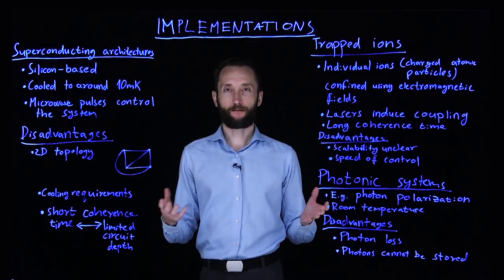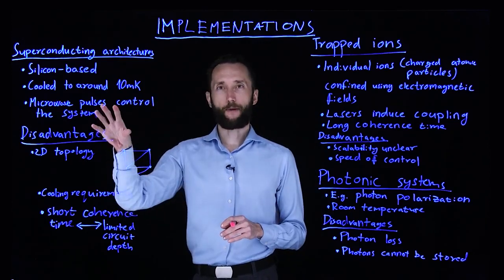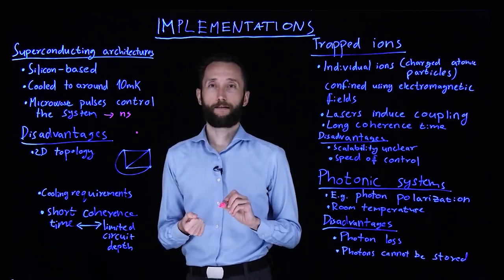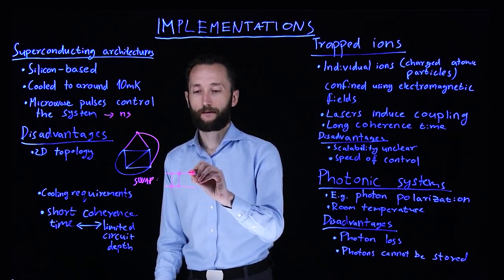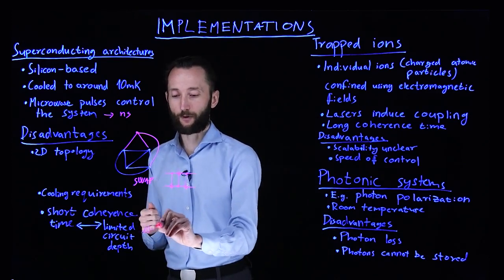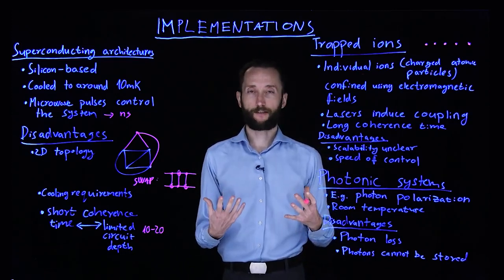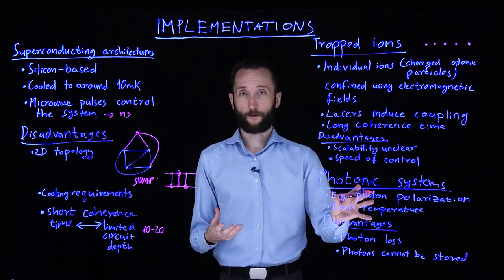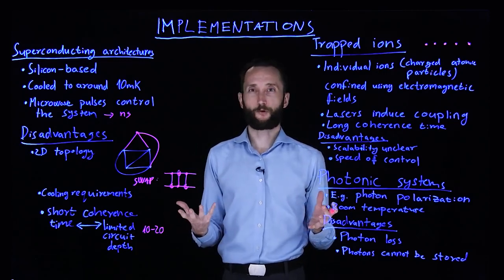Quantum Machine Learning - 17 - Implementations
Lecture 17: Implementations